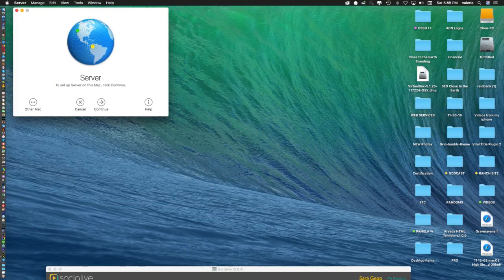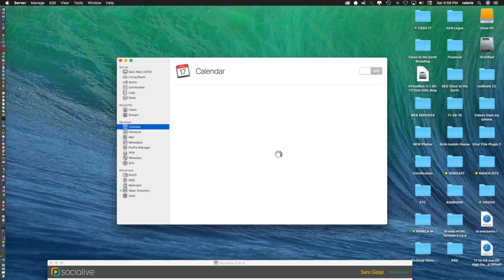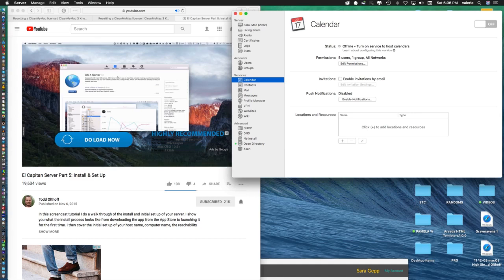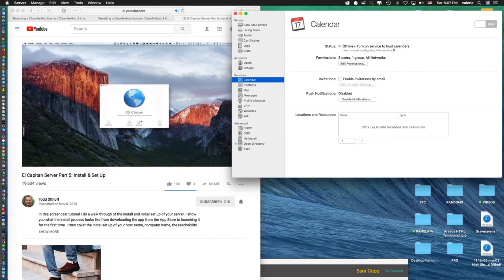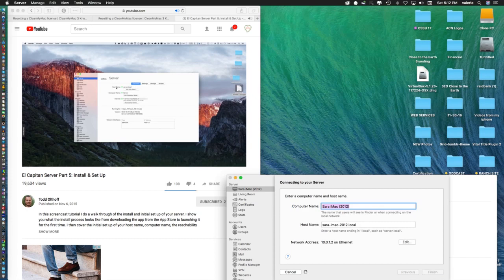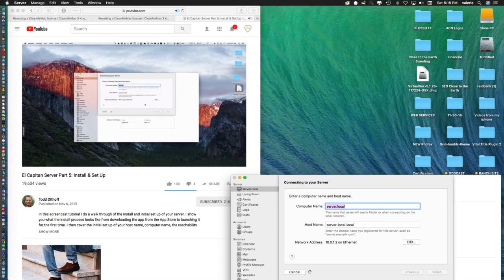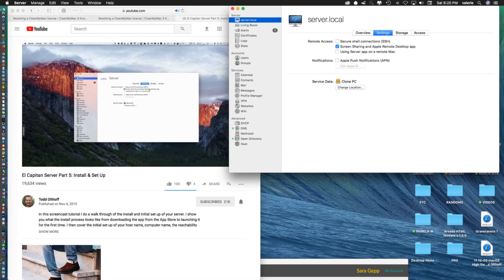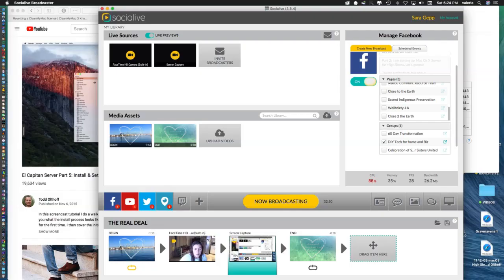Sara Gepp Live Stream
Taking a minute to talk about
Get a VPN! I will explain more and give you a basic tutorial about how a VPN works
Try Nord VPN for free or get set up with Nord VPN super cheap monthly or annually.